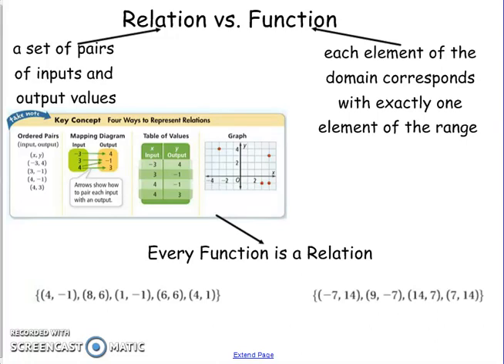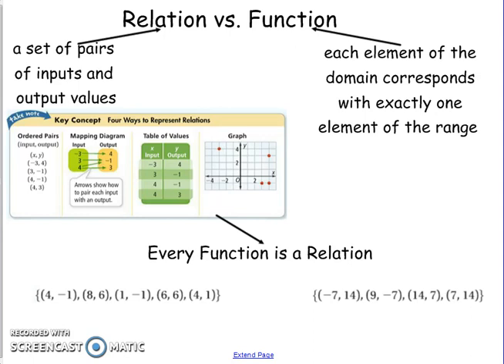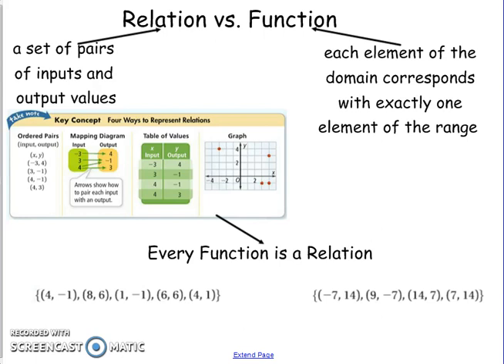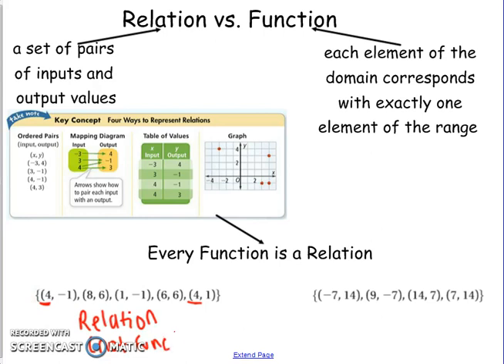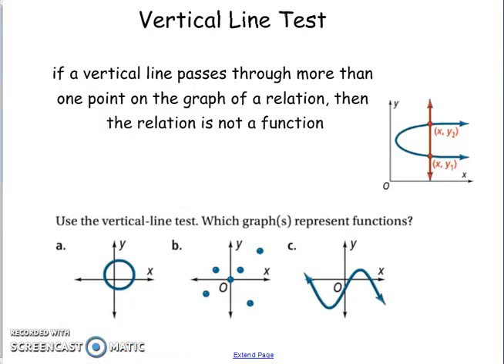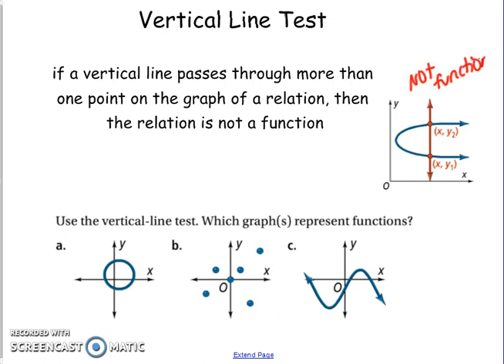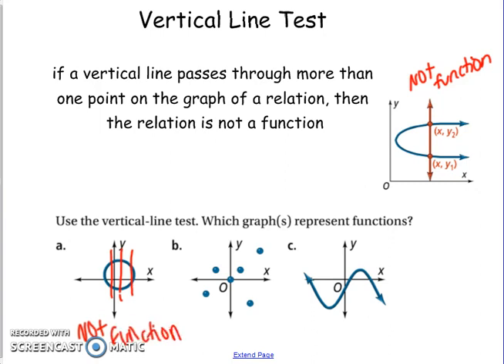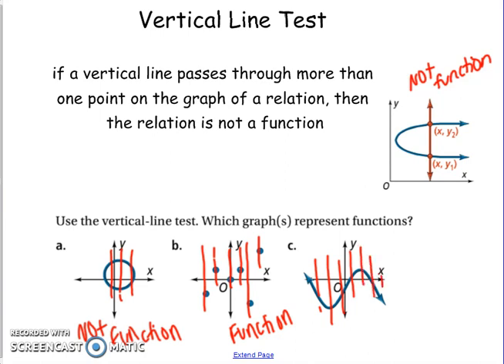Function vs Relation